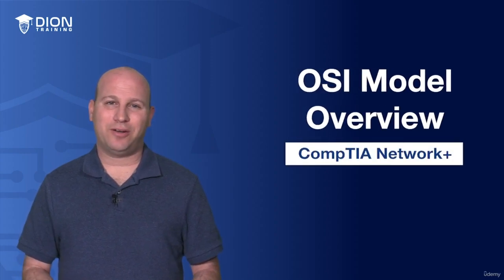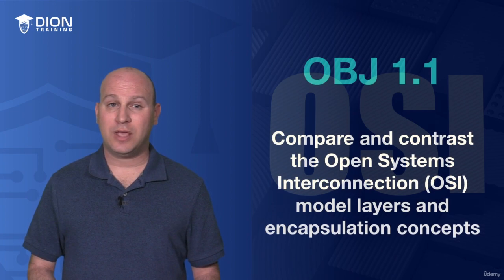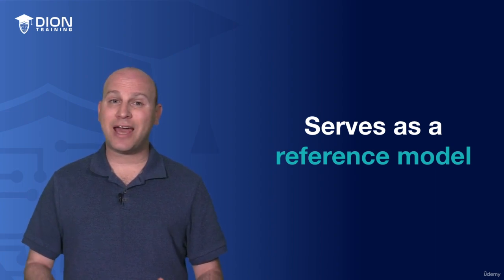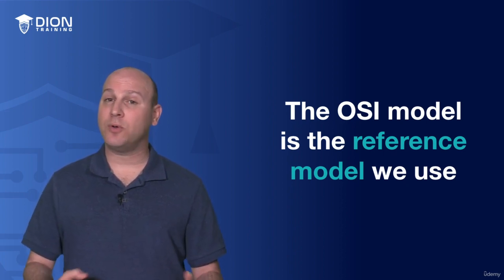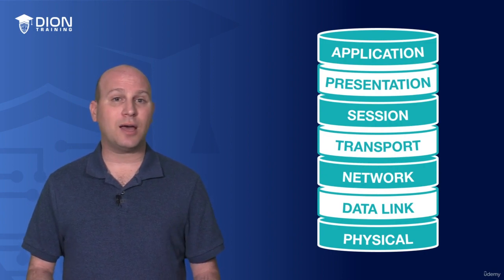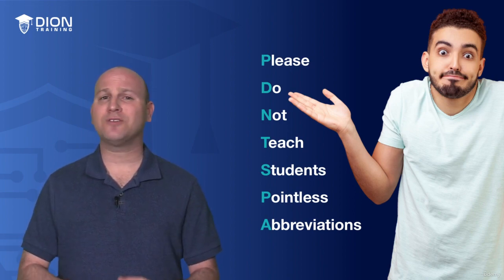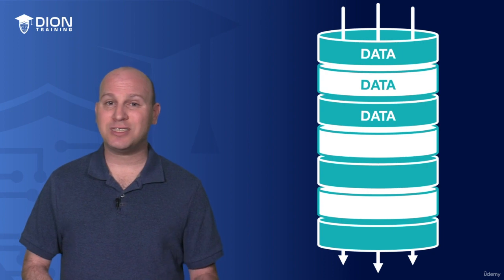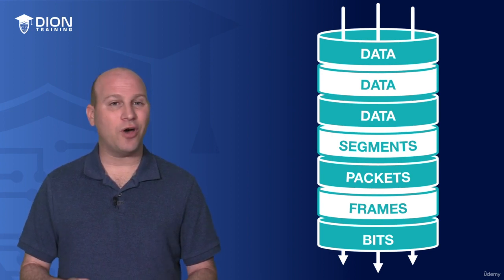2 1 OSI Model Overview OBJ 1 1